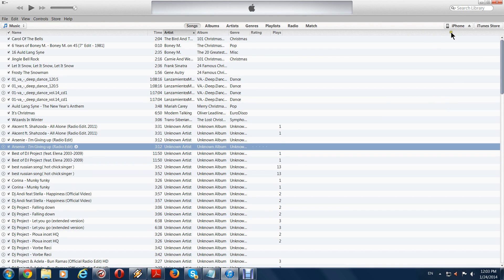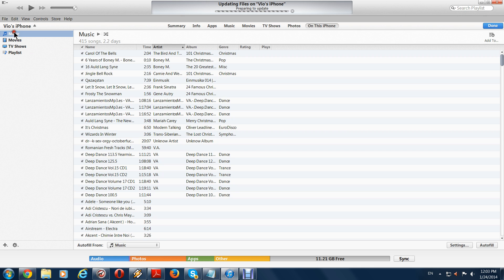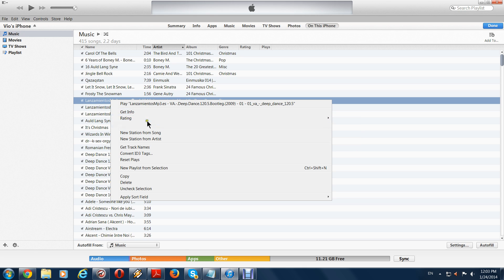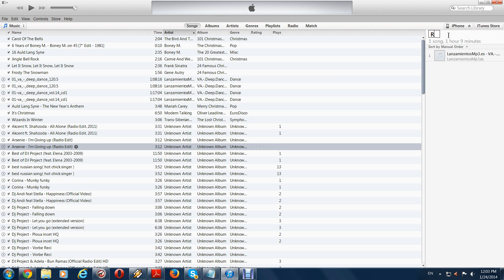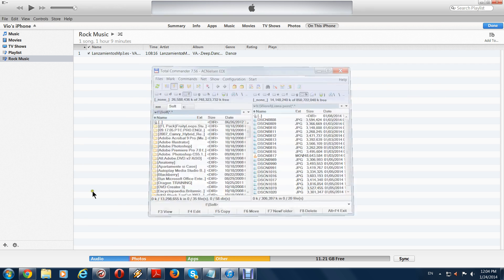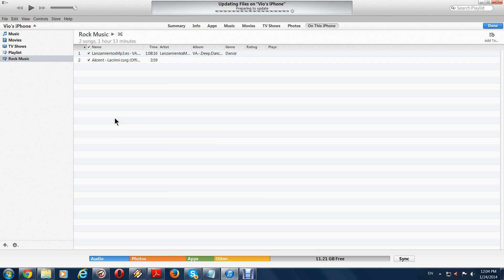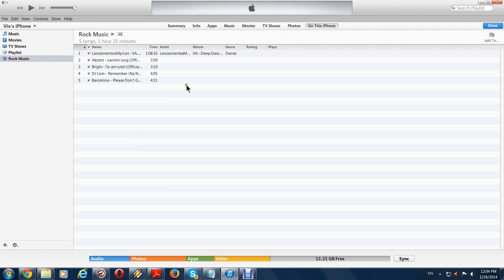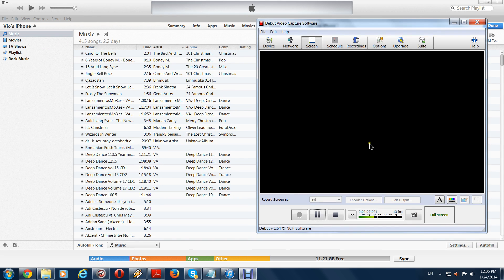Adding folders on Itunes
How to add folders on itunes . How to organize music on itunes . How to create a playlist on itunes